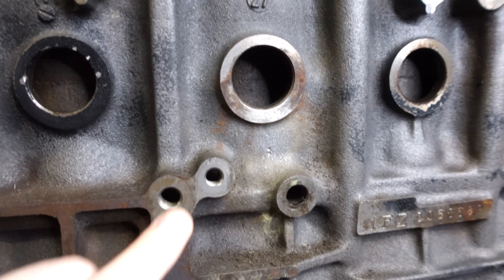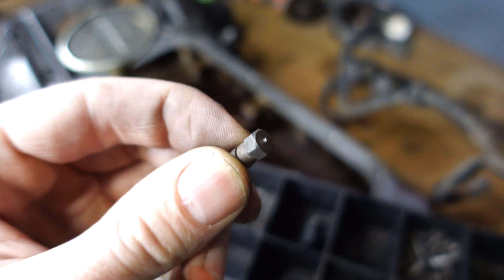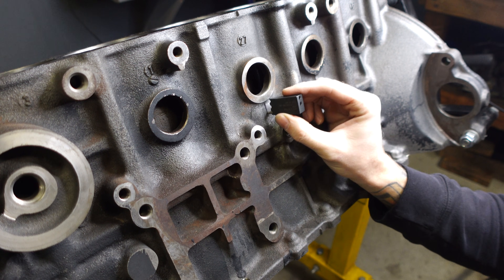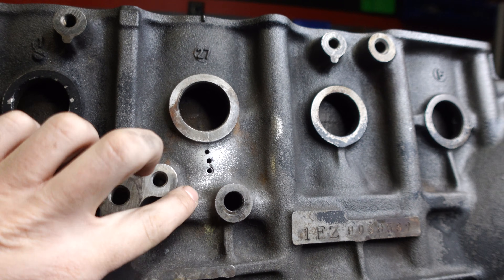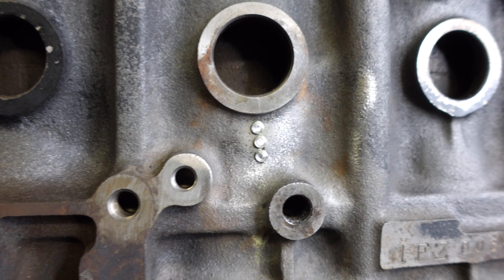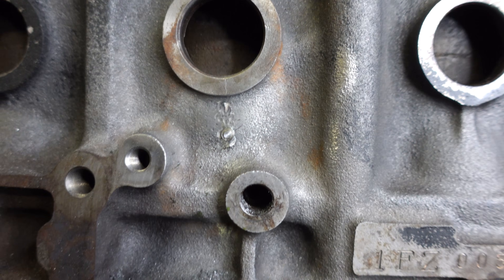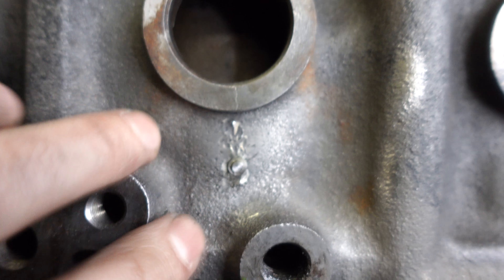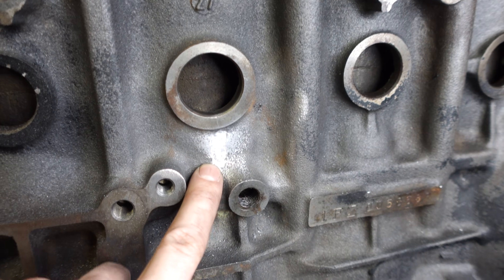How to ACTUALLY FIX a CRACKED Engine Block! Cast Iron Crack Repair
Today I use metal stitching pins to fix a crack in my engine block near the freeze/core plug with no welding. I'm currently rebuilding the 1FZ-FE engine out of my 80 Series Land Cruiser and this had to be fixed before I can assemble the bottom end. Metal stitching is one of the few ways to repair cast iron and these Lock-N-Stitch pins can actually draw the sides of the crack together. Pretty cool product!

Other videos from this Land Cruiser 80 Series build!!

*Camera Equipment:*
Sony ZV1 Camera
Rode Microphone